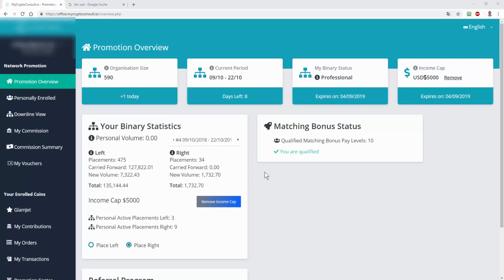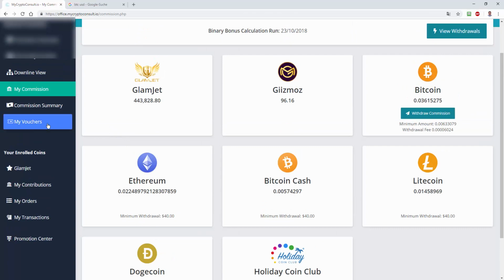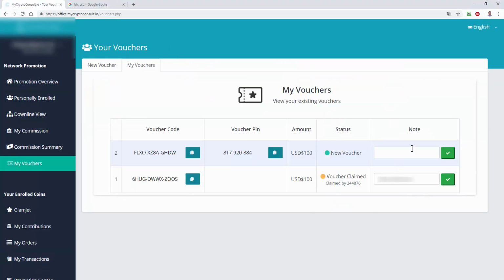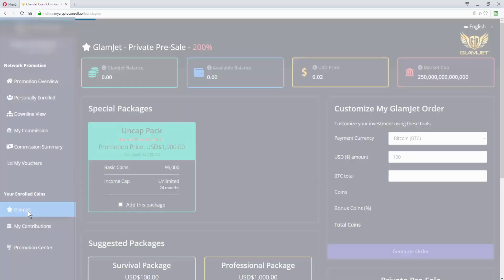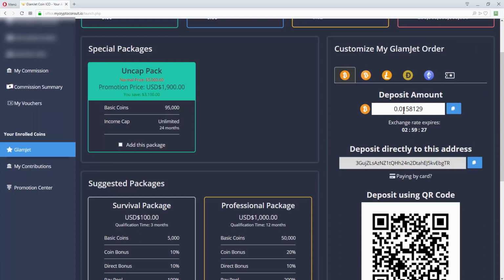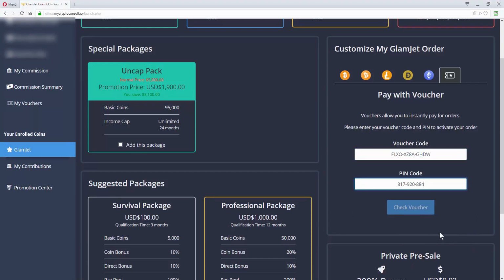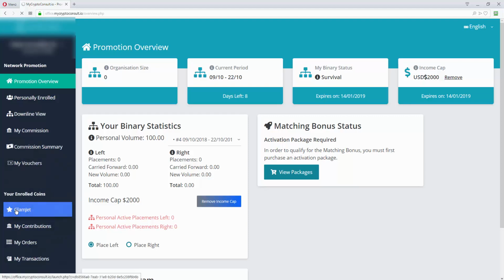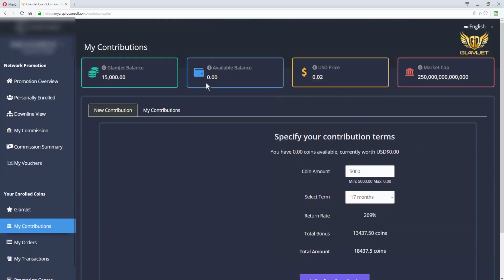How to Buy Your GlamJet Package and Create a Voucher in My Crypto Consult